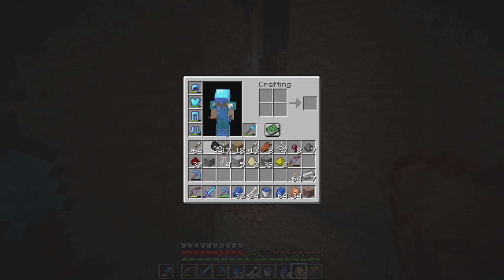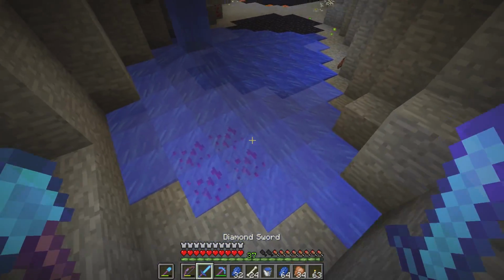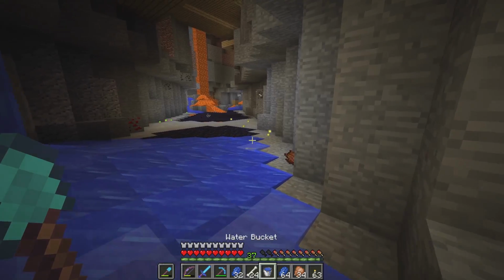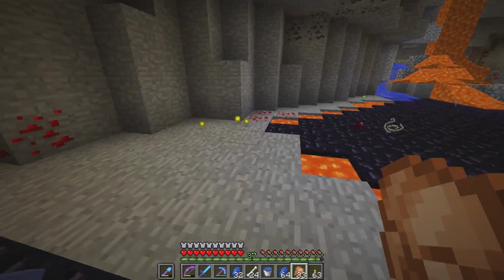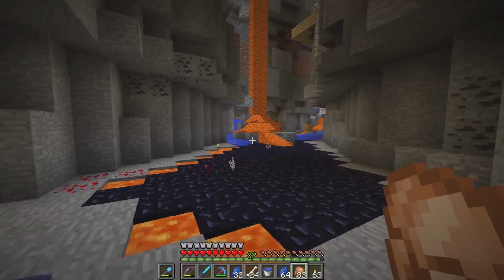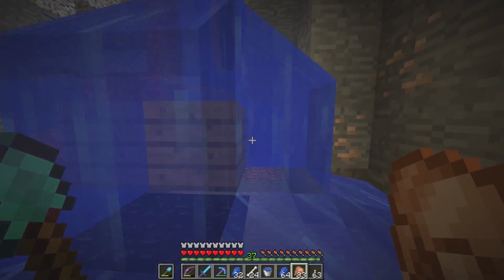Minecraft Mindcrack Video - S6E131 - Marathon Talk (Minecraft Videos)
More Minecraft on Mindcrack! Guano has a home and are working hard to make it the most wonderful place on the server.

Guude
27540